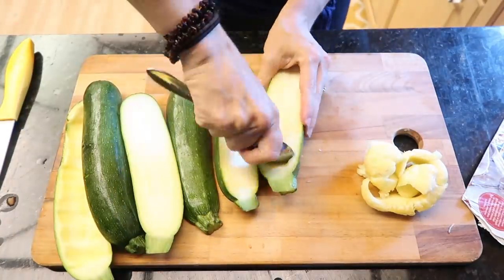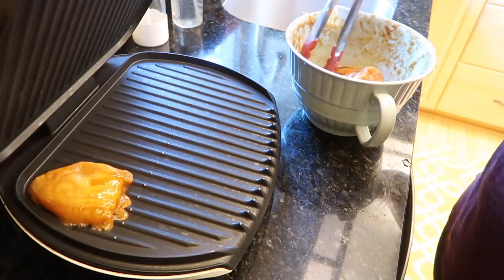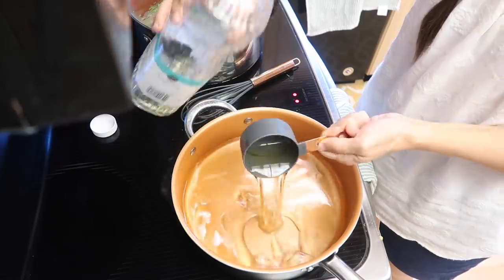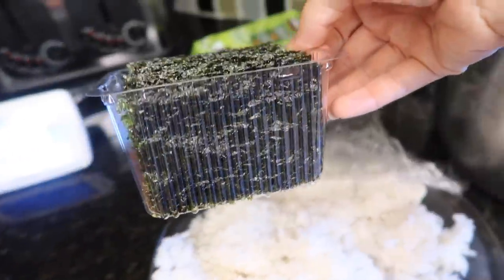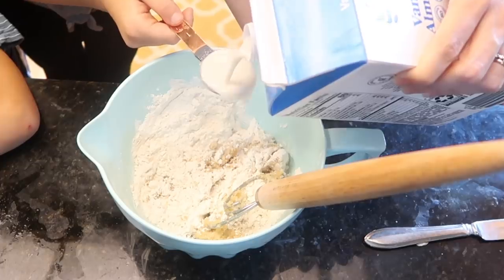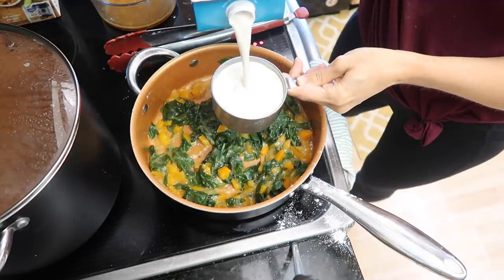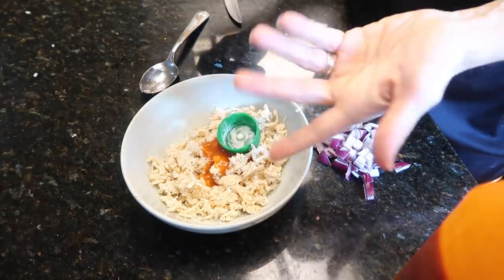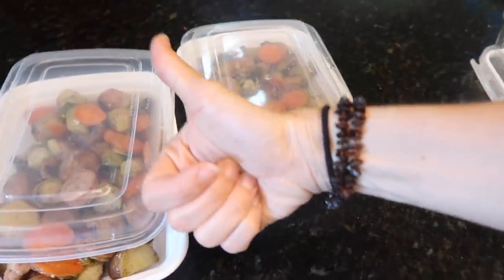Bon Appétit What's For Dinner? Dinner Inspiration Family Friendly, Easy Meals! No Skill Involved!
Hey party people!  Thanks so much for hanging out with me while I share with you a new what's for dinner video!  This week I share with you 8 meal/dinner recipe ideas that are easy, simple, family-friendly, and most importantly delicious!  I also share a really wonderful dessert!  I hope you try some of these recipes, and as always Bon Appétit!! OH ALSO there's a little chicken tenderloin hack!!  It's absolutely amazing!

Best,
  Kim!

Huge sheet pan:

Dutch Dough Whisk:

R E C I P E S   M E N T I O N E D :